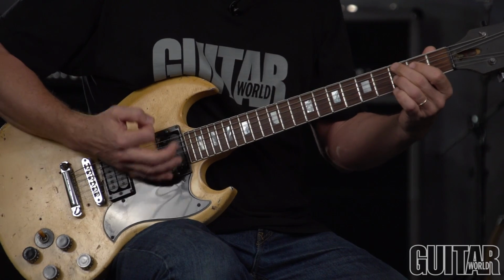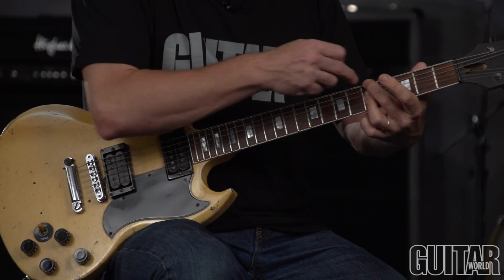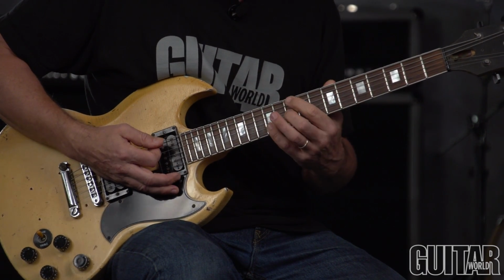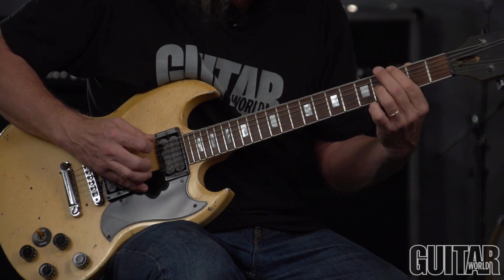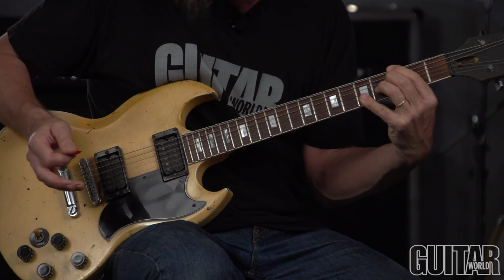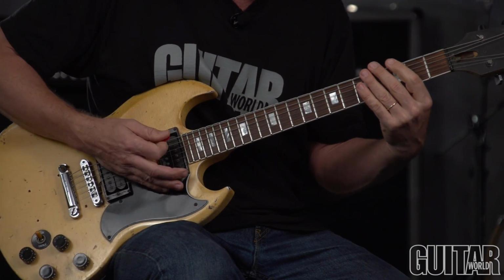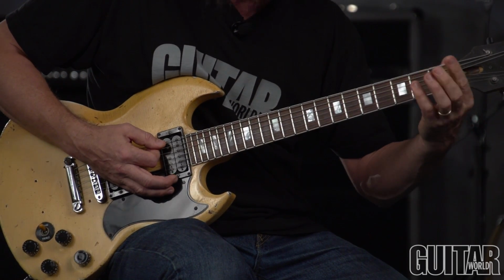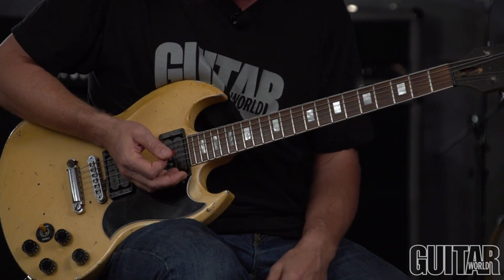Jazz-Blues Lesson! Combining Walking Bass and Flat-Four Comping with Jimmy Brown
In this lesson, Jimmy Brown combines walking bass and flat-four comping over jazz-blues changes. Check it out!